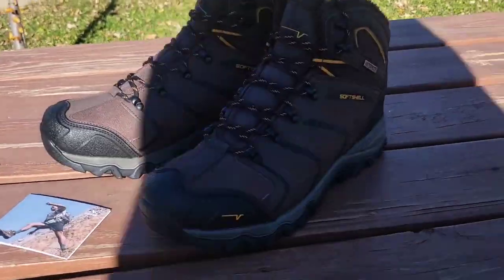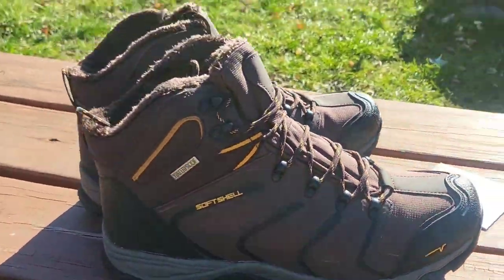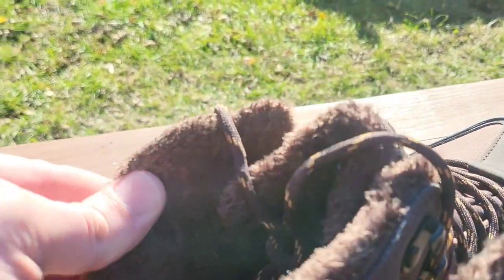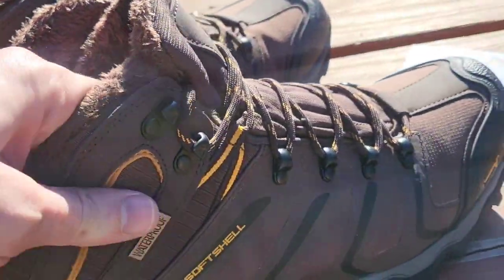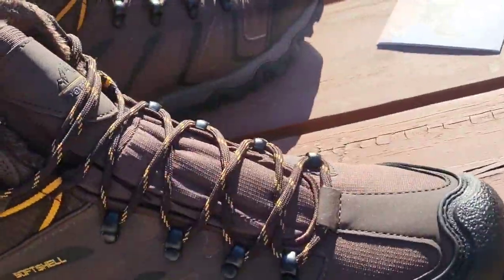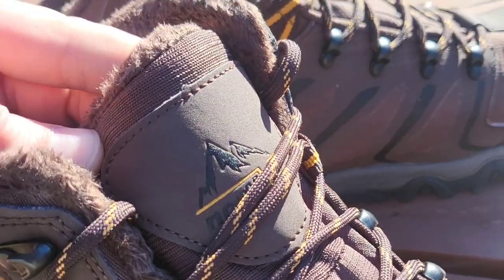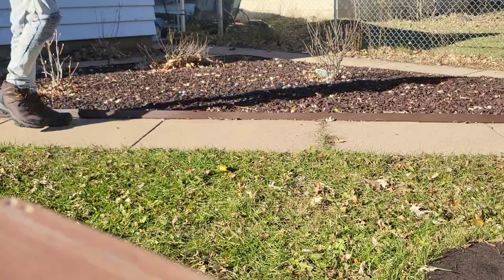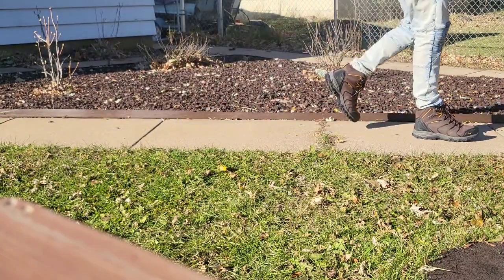NORTIV 8 Men's Ankle High Waterproof Hiking Boots Outdoor Lightweight Shoes